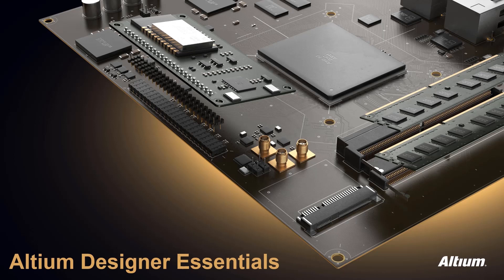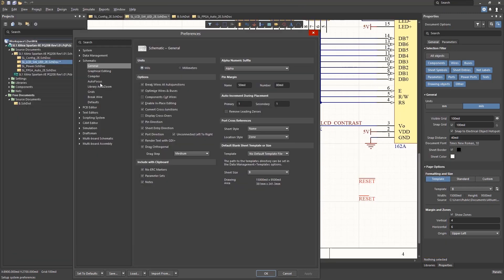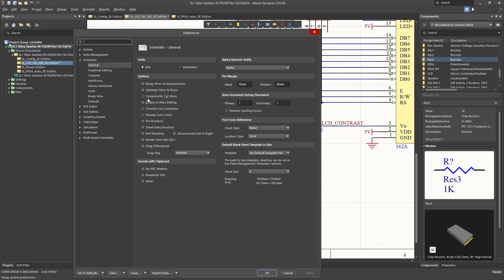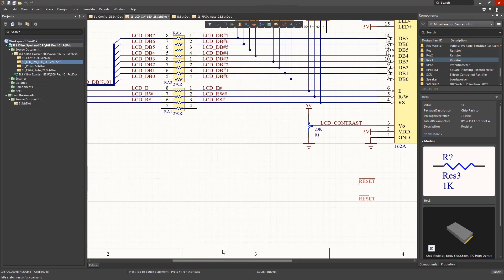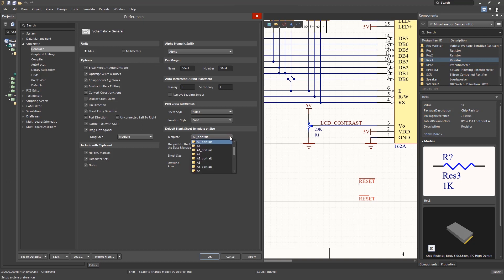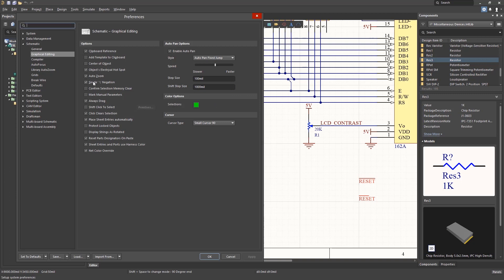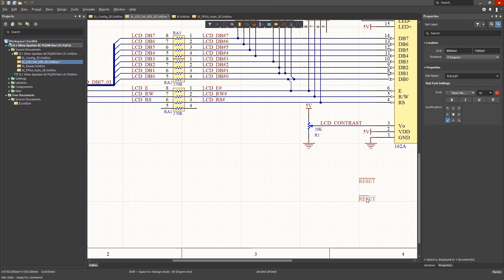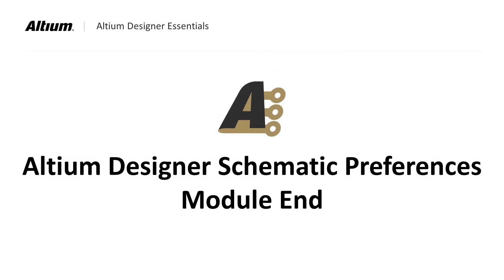Schematic Preferences | Altium Designer 19 Essentials | Module 5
This module will introduce the schematic preferences in Altium Designer 19 Essentials and their effect on the appearance of the schematics.

Module Highlights:
00:00 Introduction
00:10 Navigating Schematic Preferences
01:15 Component Cut Wires Option
01:40 Display Crossovers
02:50 Custom Schematic Template